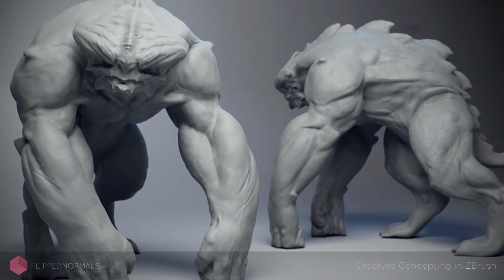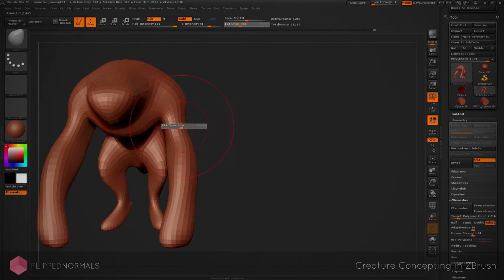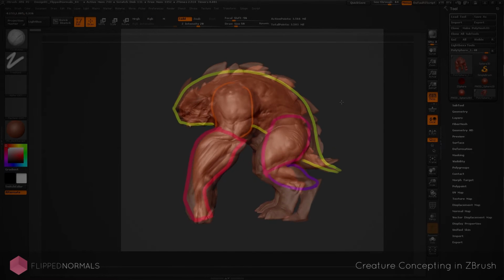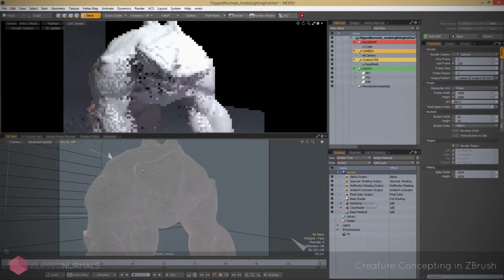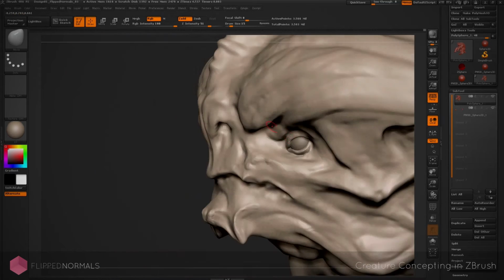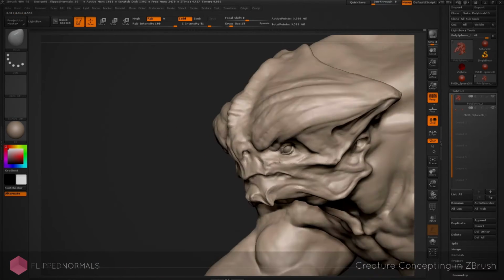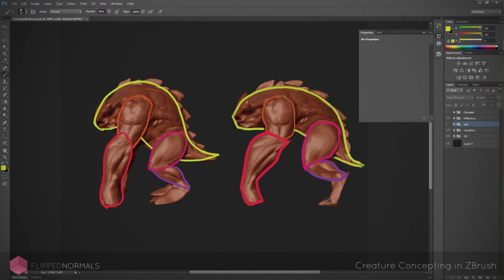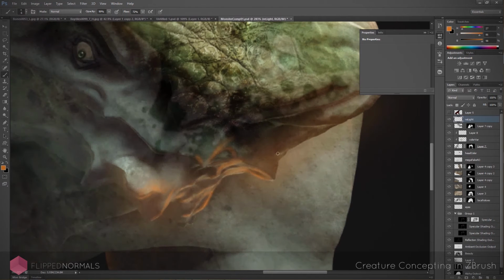ZBrush Tutorial - Creature Concepting in ZBrush - Trailer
to get this tutorial
In this tutorial series we will explore a lot of different concepts when it comes to creating creatures. We will take you through some very basics techniques in ZBrush just to get you started as well as talk about advanced sculpting concepts to really help you enhance your design. Talking about design and delving into the creature is just as important as actually producing it. It's something we enforce throughout this series and are principles we employ ourselves when designing.
Creating anything, whether it's a character, prop or a creature is never a linear process. There's a lot of back and forth, and we'll be discussing different design principals and how we go about exploring our design and making it the best it can be. We don't want you to simply follow along, but rather use this as a means to help you come up with new and interesting designs on your own. Everything we talk about is directly applicable to your own work and is in no way limited to what we are showing.
We'll take you through the process of creating the creature, from the basics in ZBrush to rendering in MODO and finally finishing off the piece on Photoshop.
We'll be using 2D to explore the direction of our creature. This is an important tool and can often help you get new ideas of you're stuck in 3D. And for anyone who's not familiar with some of these packages, we've made sure to include chapters to get you up to speed with the essentials so you can start creating awesome designs of your own.